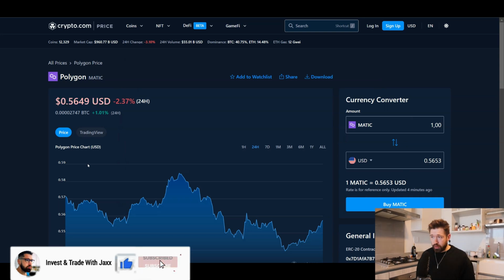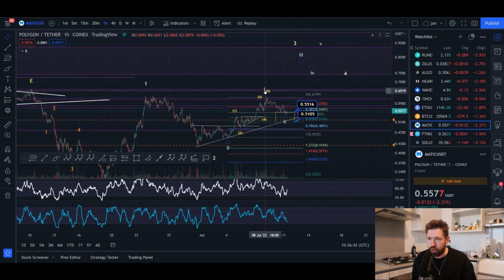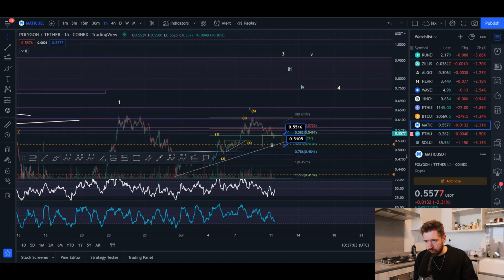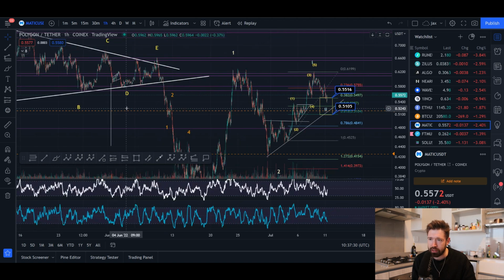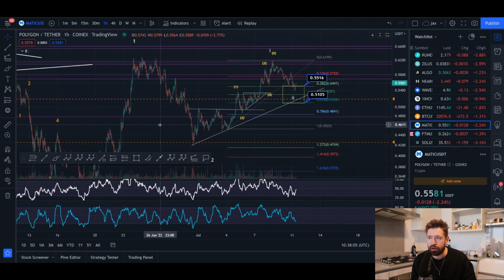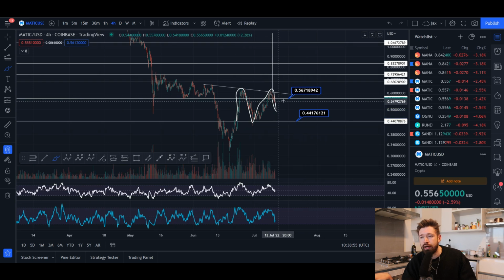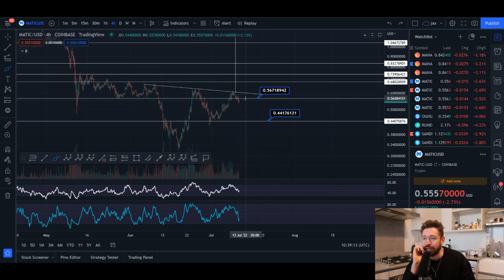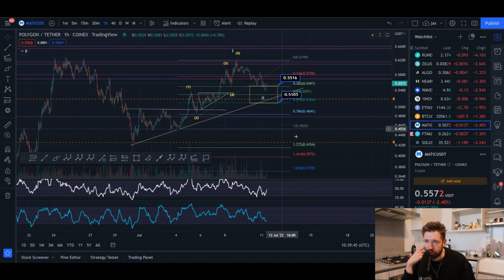POLYGON PRICE PREDICTION 2022💎POTENTIAL BOUNCE LEVELS FOR MATIC - WATCH THIS TREND LINE!👑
POLYGON PRICE PREDICTION 2022💎POTENTIAL BOUNCE LEVELS FOR MATIC - WATCH FOR THIS NEXT👑